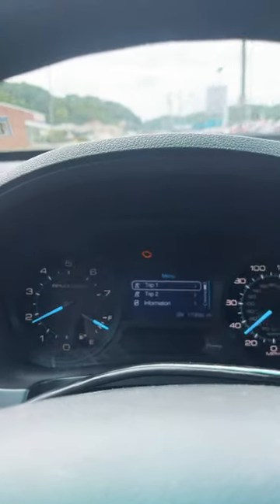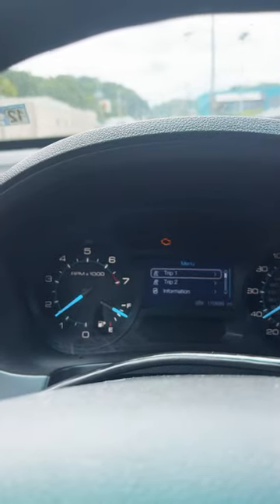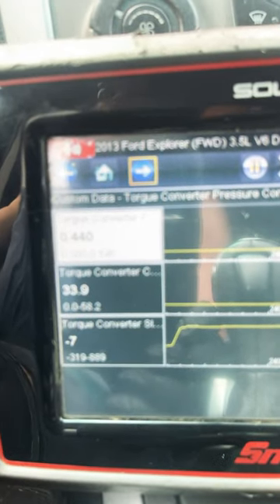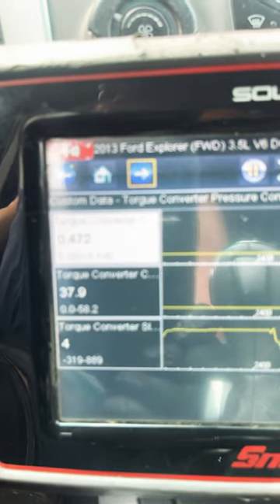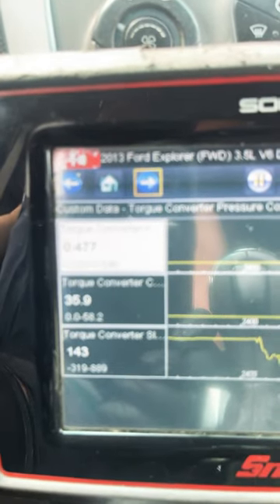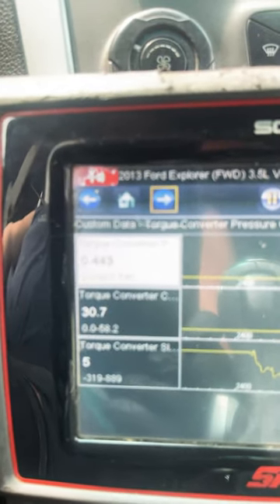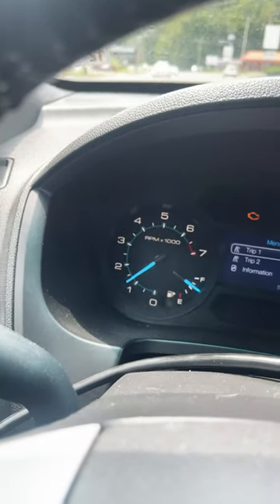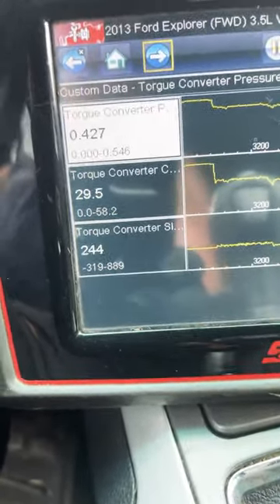Bad torque converter